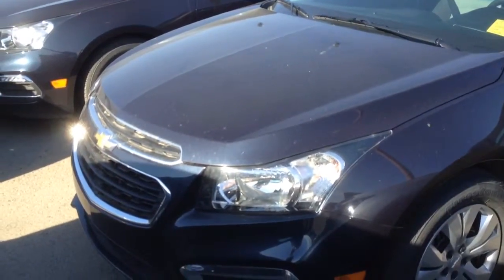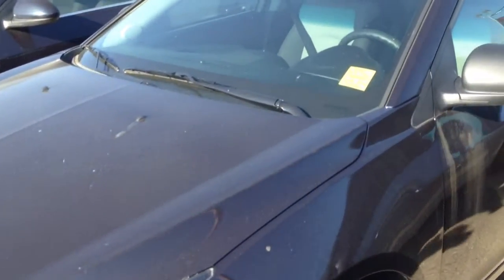2015 Chevrolet Cruze | Davis Chevrolet | Near Calgary AB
Perfect family sedan, easy to drive and great fuel economy. 6 speed automatic transmission, power windows and power door locks. Crusie control, steering wheel audio controls, Sirius XM Satellite radio, OnStar turn by turn navigation, 6 speaker sound system, OnStar 4G LTE WI-Fi mobile hotspot.

121291